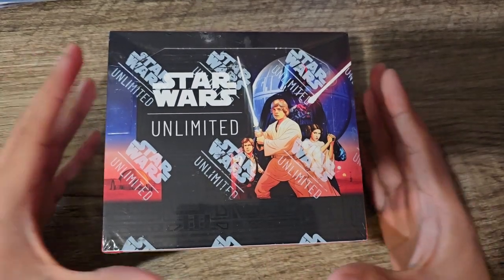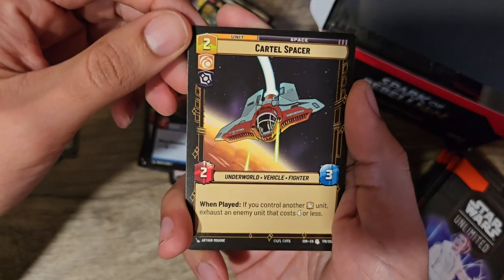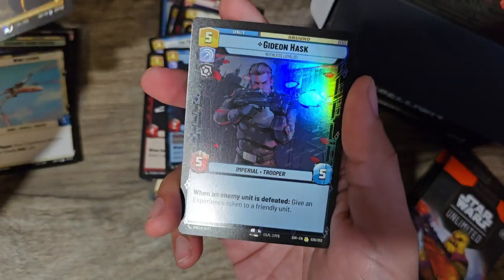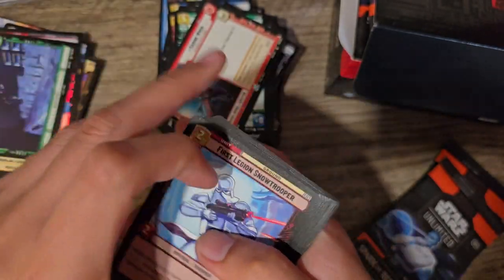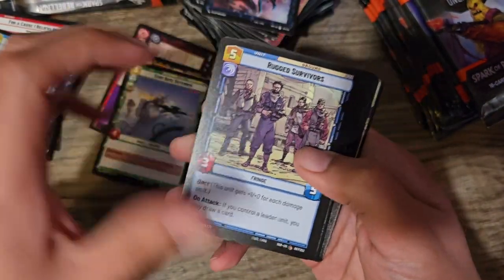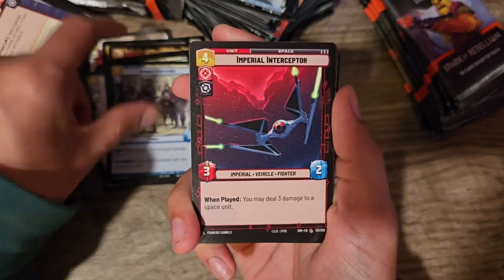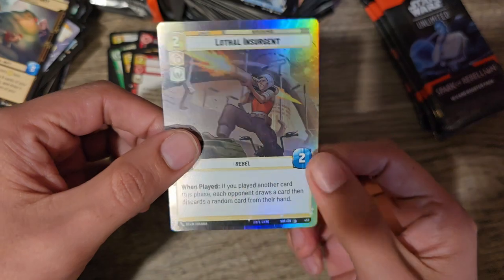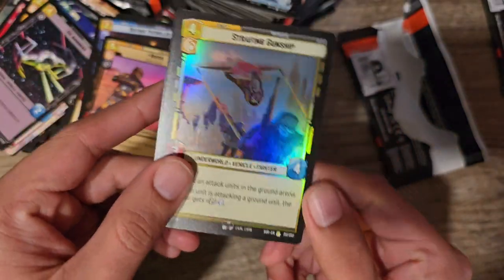Opening a Star Wars Unlimited: Spark of Rebellion Booster Box!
Finally got my hands on a booster box, let's open it up!